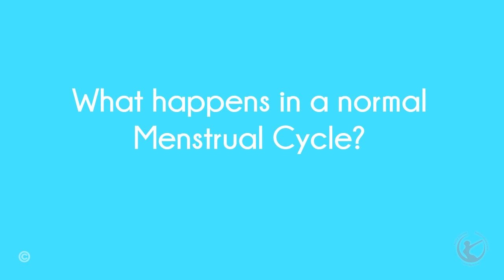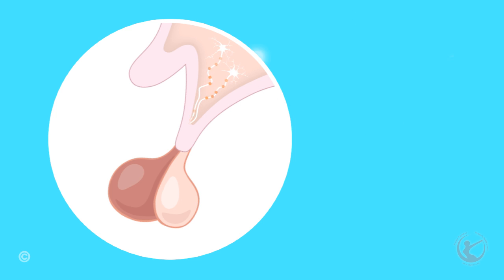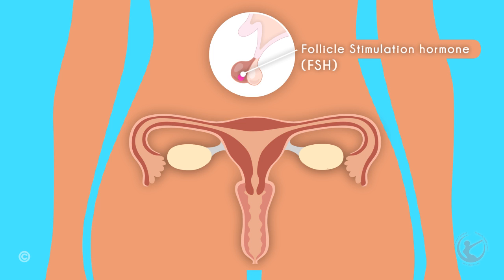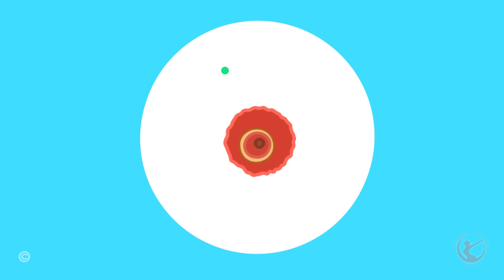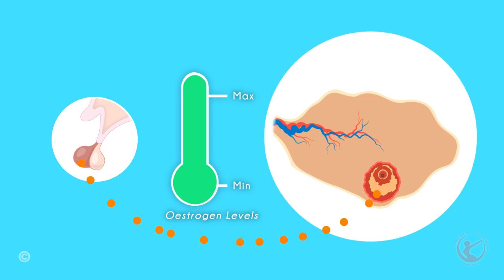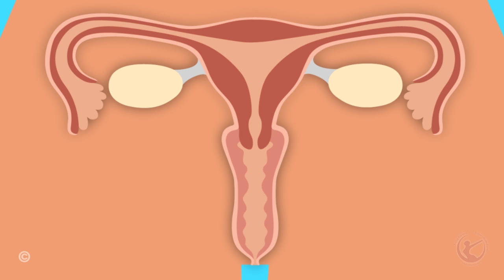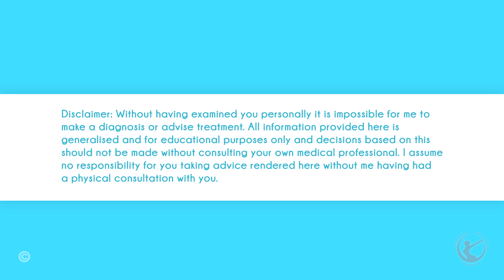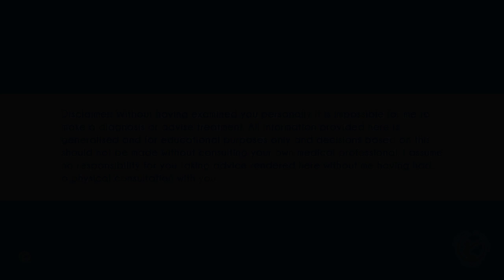The Normal Menstrual Cycle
This video is designed for patients, nurses and medical practitioners to explain what happens in an normal menstrual cycle. We often refer to this video when discussing polycystic ovaries and other hormonal changes to that we can compare the differences which helps in planning management